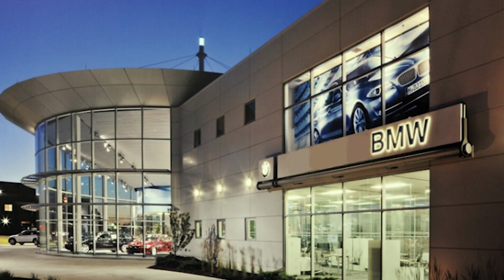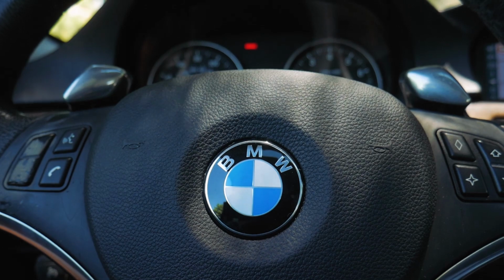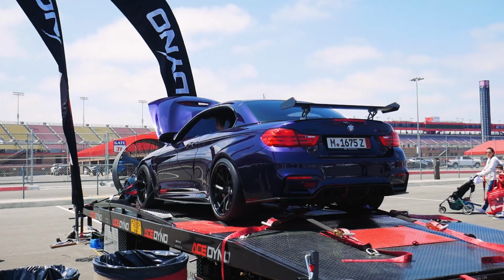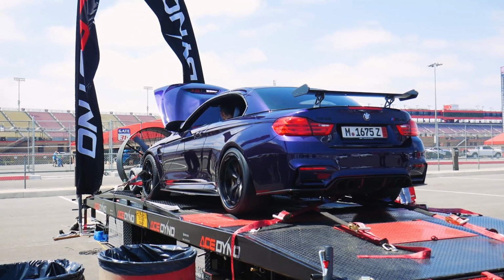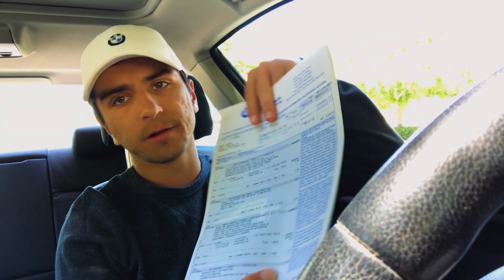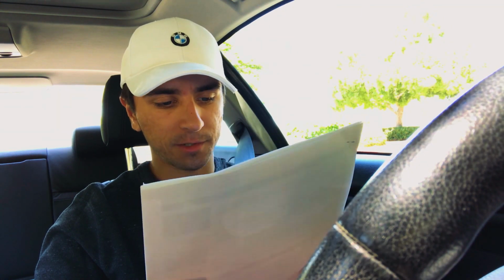This Free BMW Repair Can Save Your Life & Your Car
Two major repairs that are completely free! If you haven't already done them you need to do so ASAP! Hope you guys enjoyed the video and found it informative!

Camera Gear:
Suction Mount
Head Strap Mount